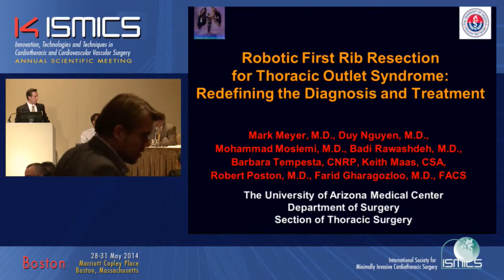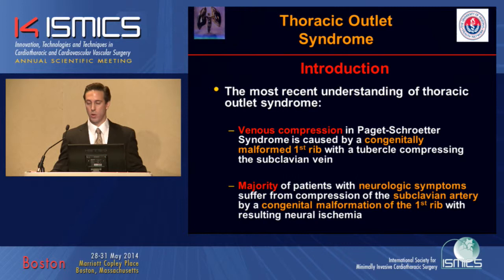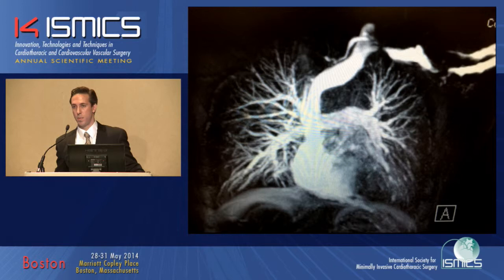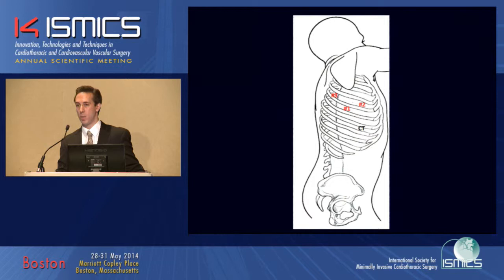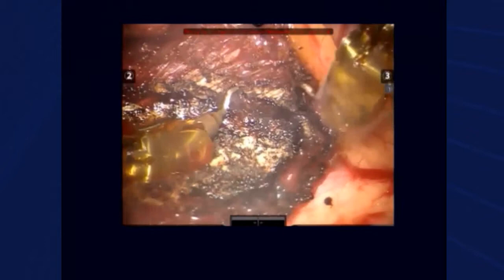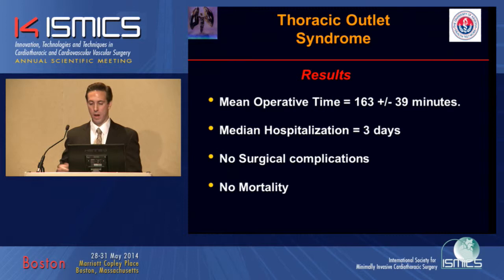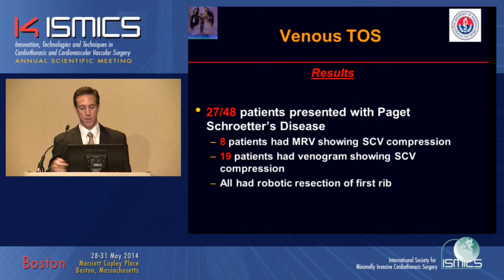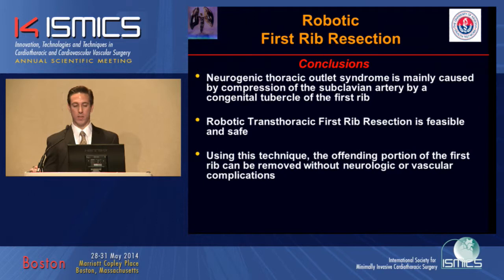T8 Robotic First Rib Resection for the Treatment of Thoracic Outlet Syndrome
Robotic First Rib Resection for the Treatment of Thoracic Outlet Syndrome: Redefining Diagnosis and Treatment